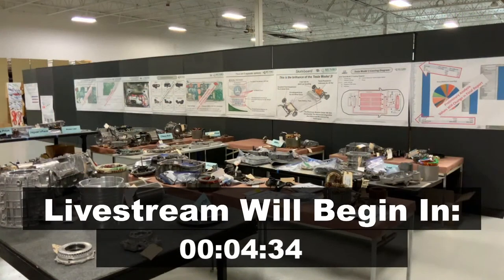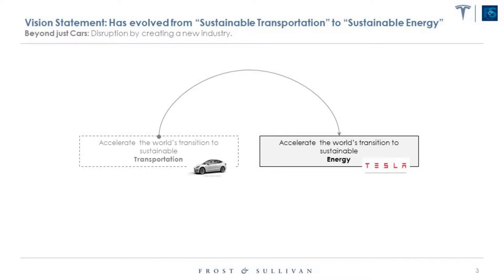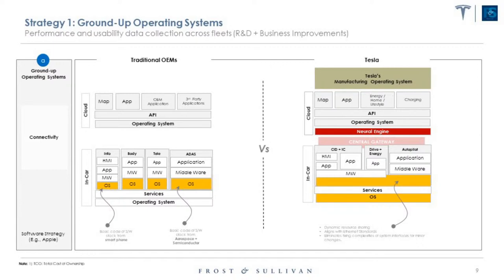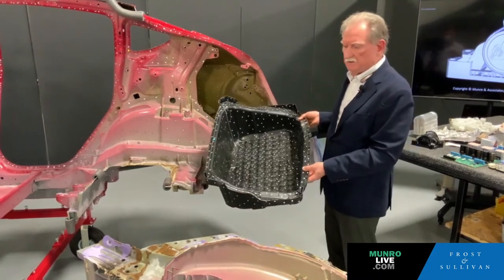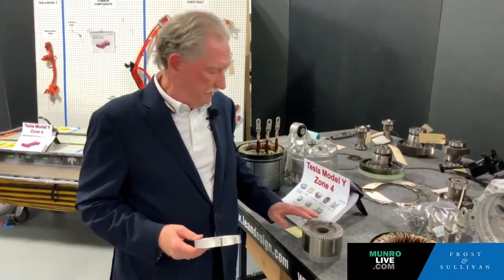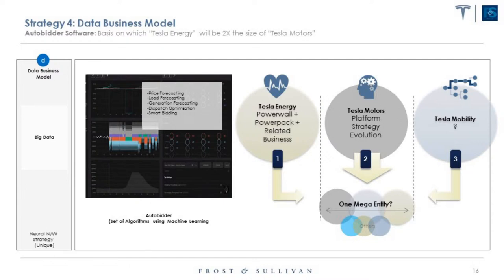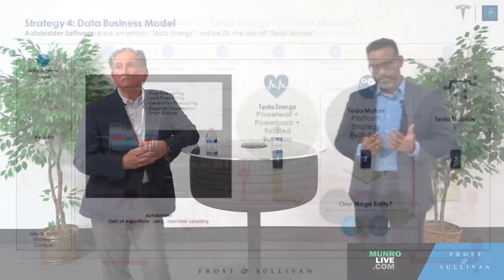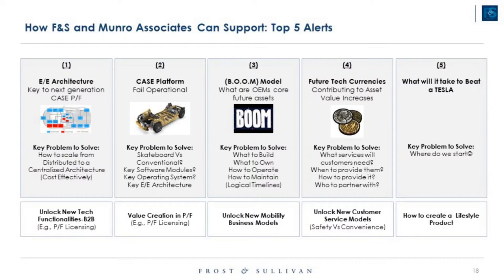MunroLive + Frost & Sullivan Tesla's Strategy: Creating a New Industry - Live Stream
Tune in for the upcoming Live session with Sandy Munro and the team from Frost & Sullivan!

Frost & Sullivan invites you to a joint briefing with Munro & Associates on "Tesla Strategy 'Unbundled': Creating a 'New Industry' Based on 'Networked Energy'", to be held on 28 July 2020 at noon EST (9 a.m. PST; 6 p.m. CET). Benny Daniel, Business Unit Leader - Mobility, Aerospace & Defense Practice (NA) and VP - Consulting, Frost & Sullivan, together with Sandy Munro, CEO, Munro Associates, will provide strategic insights into the key technical and tactical factors that distinguish Tesla from its competitors.

Key topics discussed include:
-The seven strategies at the core of Tesla’s master plan
-What it takes to go beyond cars to create a lifestyle product
-Tesla's approach to ‘total cost of ownership’ (TCO) and its subsequent marketing messages
-Future high-performance computers and how they can enable customized strategies